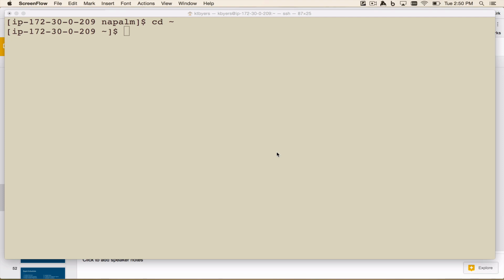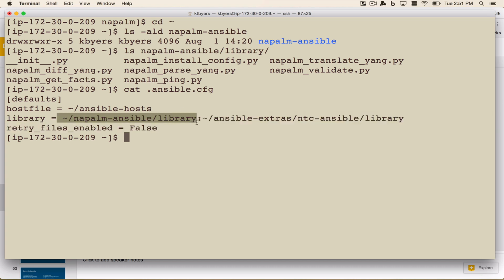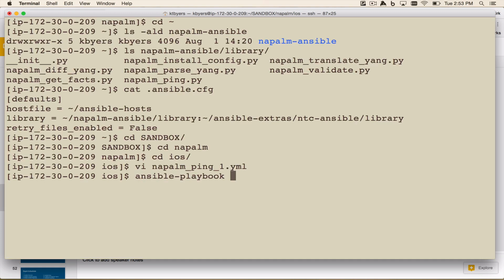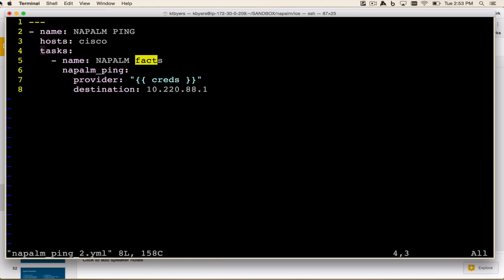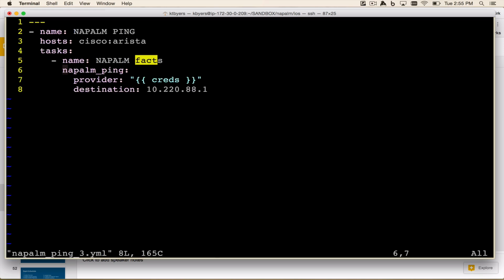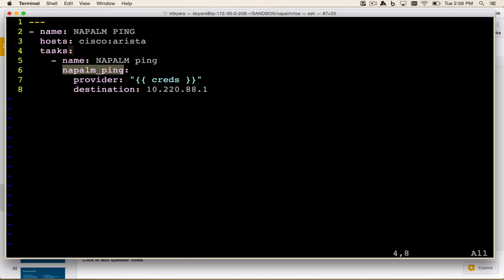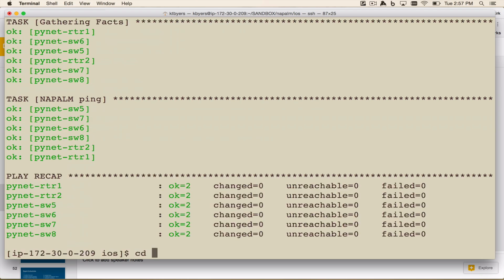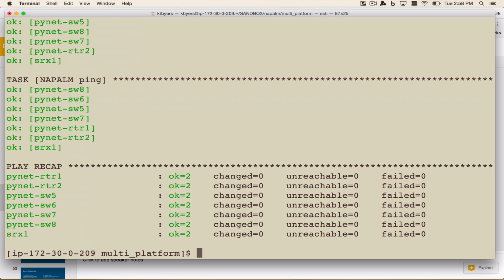23 NAPALM Ping